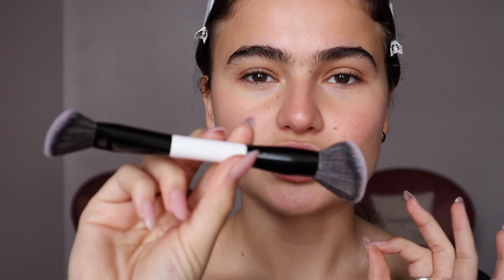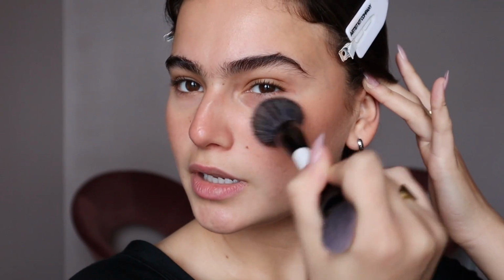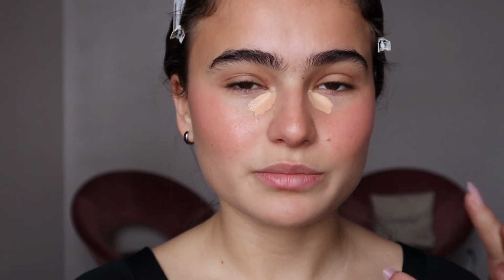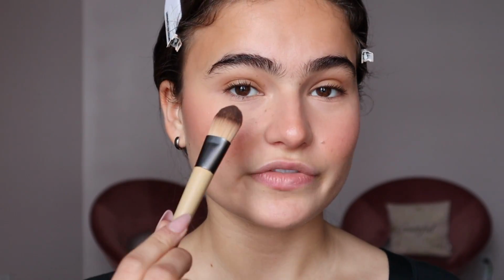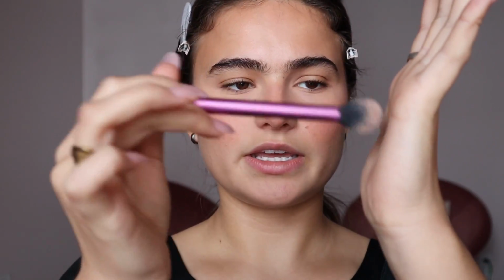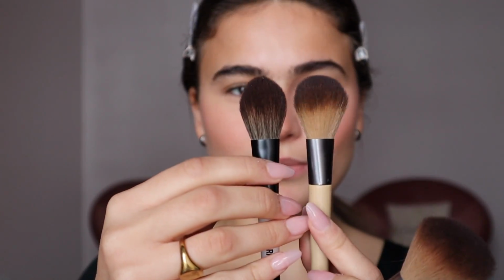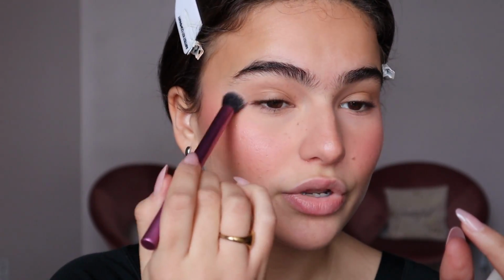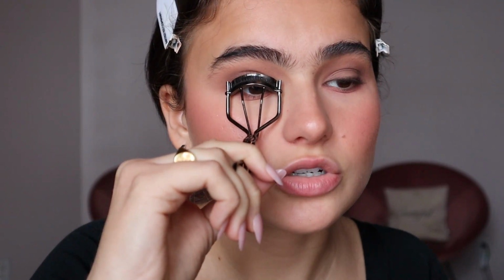BRUSH BASICS | my favorite makeup brushes and how to use them ✪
All brushes mentioned and used, listed below!!

Sets:
Ecotools:

Individual Brushes:
Makeup By Mario